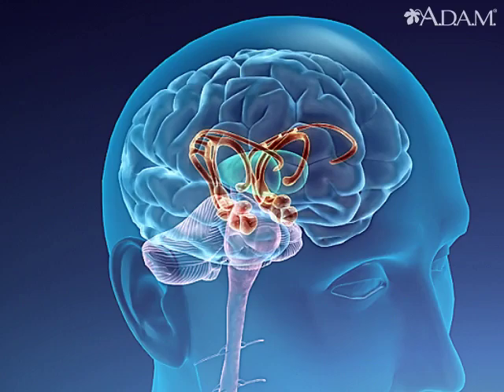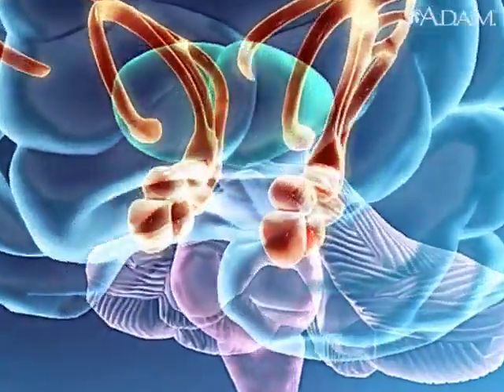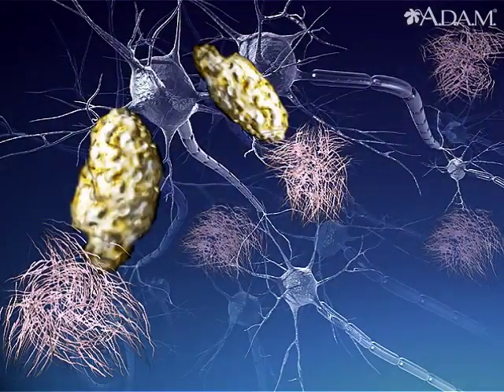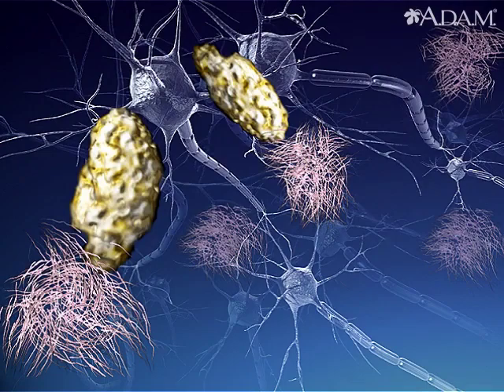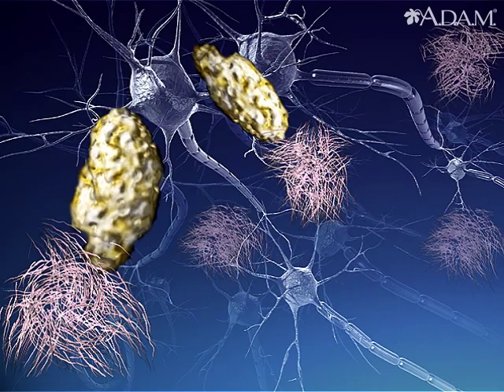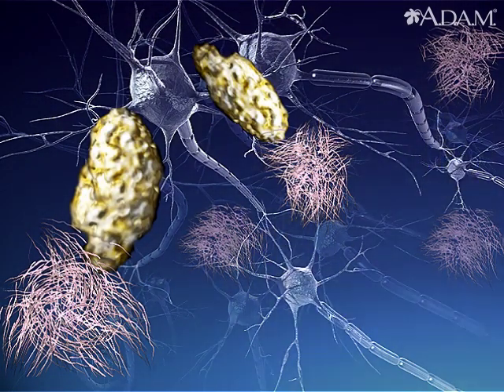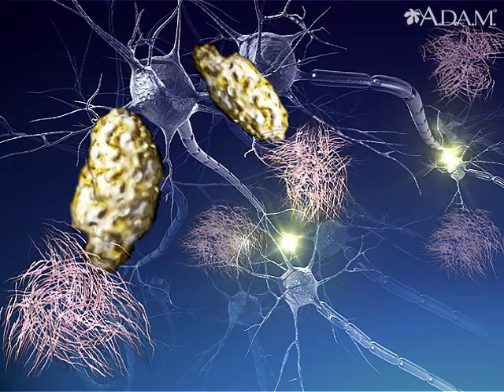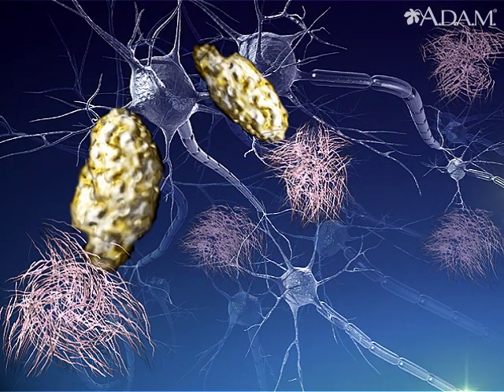Alzheimer disease || Health Video | MedlinePlus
A plaque is an abnormal cluster of protein fragments. Such clusters can be found between nerve cells in the brain of someone with Alzheimer. A microscope will also show damaged nerve cells. In them are tangles called neurofibrillary tangles. These consist of twisted strands of a different protein.

Together, the plaque and tangles cause structural and chemical problems. It appears that Alzheimer disease causes parts of the brain that normally work together to disconnect.

Updated by: Amit M. Shelat, DO, FACP, FAAN, Attending Neurologist and Assistant Professor of Clinical Neurology, Stony Brook University School of Medicine, Stony Brook, NY. Review provided by VeriMed Healthcare Network. Also reviewed by David Zieve, MD, MHA, Medical Director, Brenda Conaway, Editorial Director, and the A.D.A.M. Editorial team.